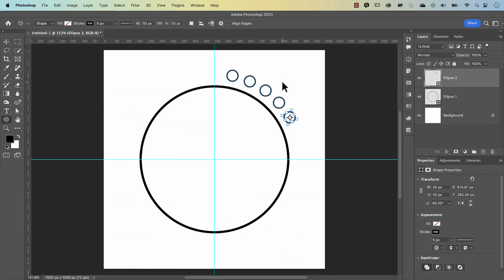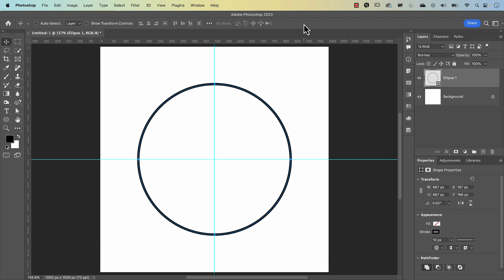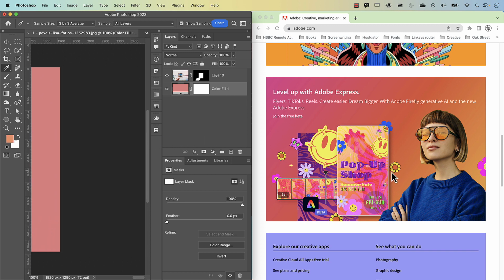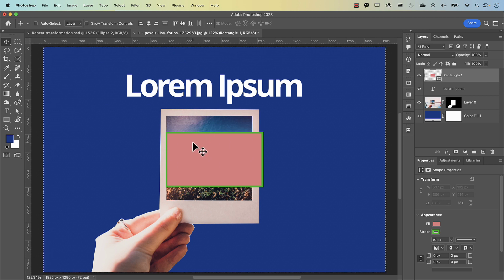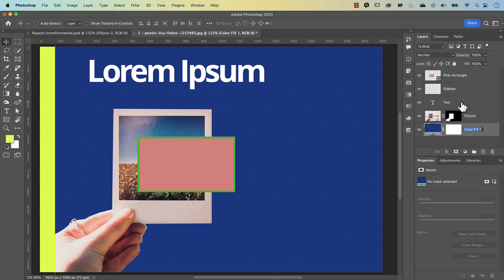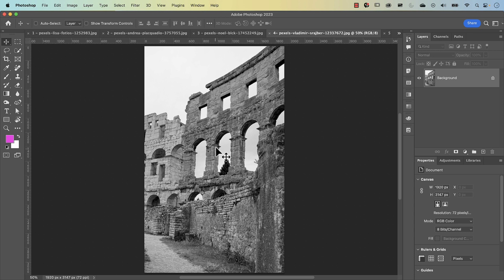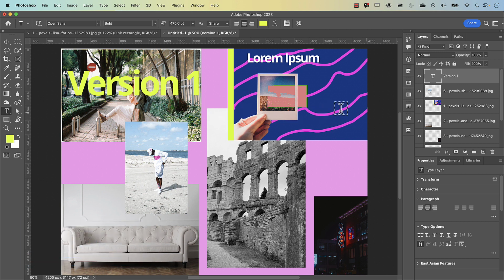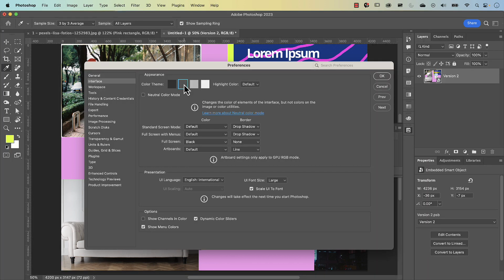Productivity tips and tricks in Photoshop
➤ LEARN time saving tips and tricks in Photoshop as well as how to change setting icons to a banana, coffee and toast!

➤ TIME STAMPS
0:00 What you'll learn
0:38 Optimise Photoshop preferences/settings
3:52 Repeat transformation
8:06 Convert freeform lasso to polygonal lasso and vice versa
9:46 Steal colours from anywhere outside Photoshop
11:50 Shortcut to change brush size and hardness
12:59 Rotate canvas for better control
14:03 Align objects
17:13 Select different layers while on the canvas
18:27 Moving layers in the layer stack
20:27 Rename layers faster
21:40 Erase with same brush tool
23:29 Create new layer below active layer
23:58 Cycling through layer blend modes
24:50 Flipping horizontal guidelines to vertical and vice versa
26:02 Load multiple images in one Photoshop document quickly
29:06 Create multiple designs in 1 easily viewable Photoshop document
35:57 Swapping the toolbar options menu for a banana
36:54 Anyone for toast and coffee?